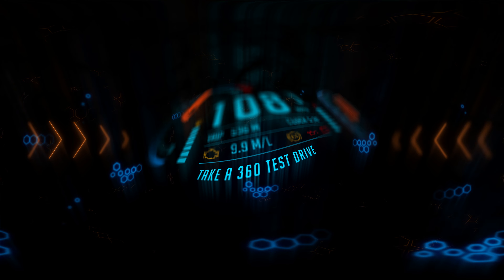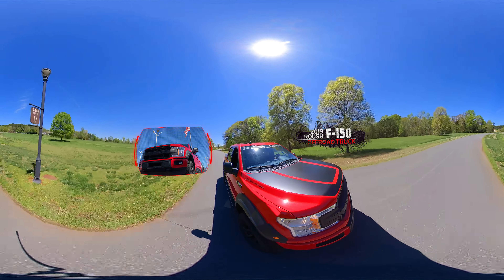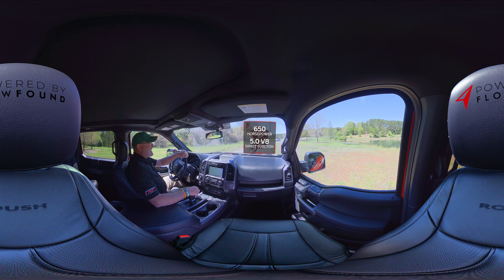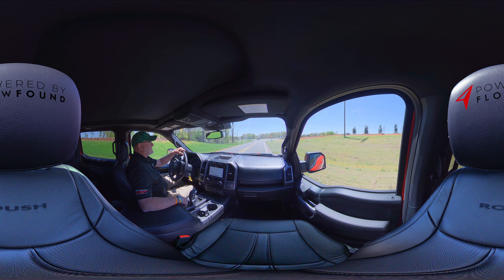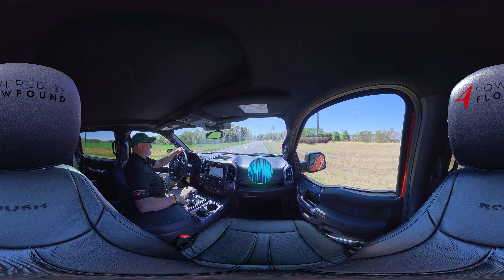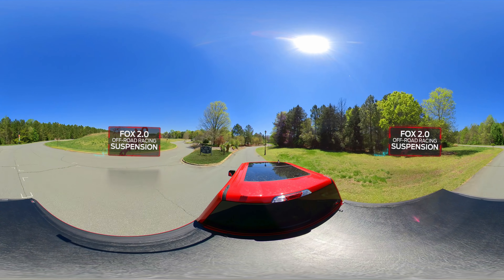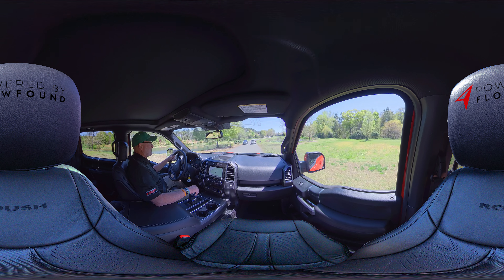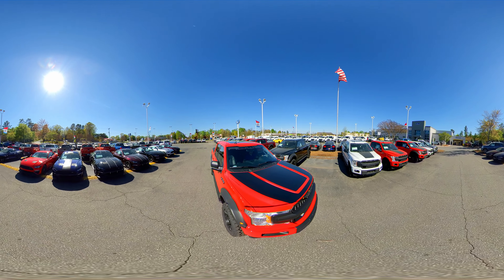2019 ROUSH F150 SUPERCHARGED - 360° Virtual Test Drive with Tindol ROUSH Performance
Move your phone or cursor around to fully experience this 360 degree virtual test drive with CrazyMustangMan Lyle Sturgis of Tindol ROUSH Performance, the #1 ROUSH Truck Dealership in the world. or call our TRP Team at .